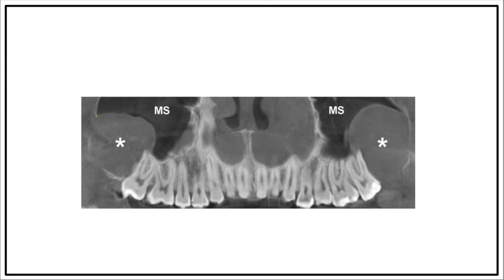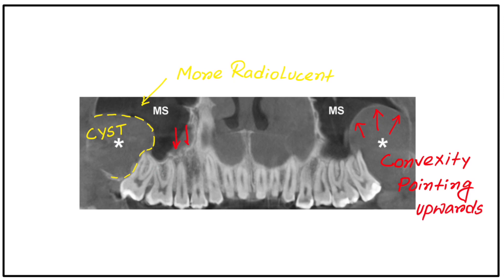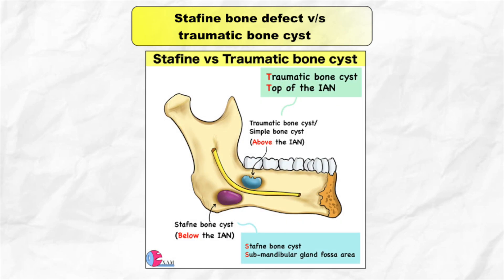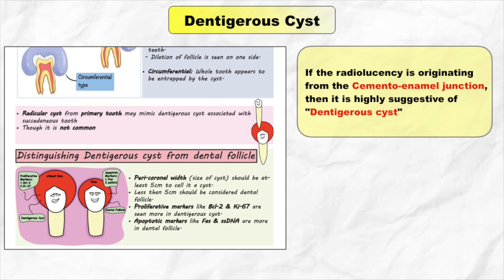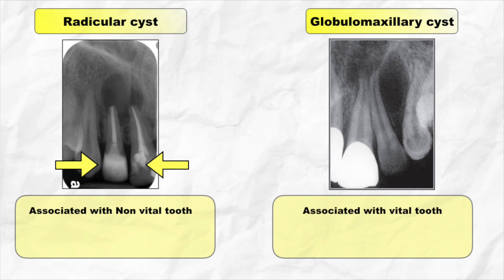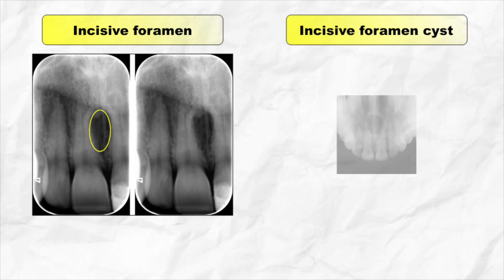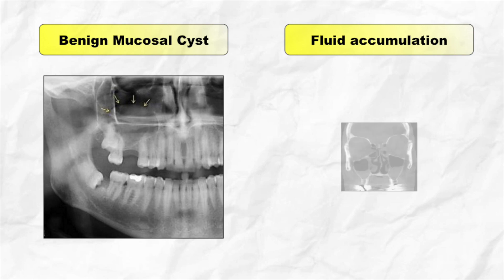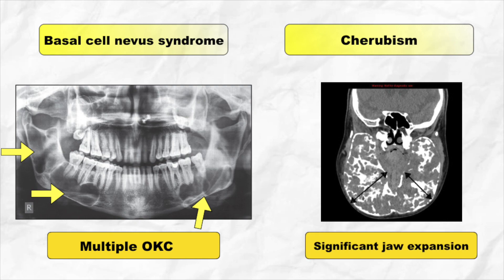Dental Cyst 10 High yield Concepts / Dental cyst radiology (NBDE/MDS/DDS/BDS)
In this video we discuss about the important radiological concepts regarding Dental cysts
1. How to differentiate a cyst and maxillary sinus floor when they are in close proximity
2. Odontogenic keratocyst (OKC) special features
3. How to deferentiate/identify Stafine bone defect and Traumatic bone cyst
4. Traumatic bone cyst unique feature
5. Pericoronal radiolucency (how to differentiate a dentigerous cyst and dental folicle)
6. How to differentiate a radicular cyst on maxillary anterior region with another non-odontogenic cyst like incisive canal cyst, globulomaxillary cyst, etc
7. Nasolabial cyst special feature
8. Incisive foramen vs Incisive foramen cyst
9. How to differentiate benign mucosal cyst of the maxillary sinus and fluid accumulation of the maxillary sinus
10. Basal cell nevus syndrome with multiple odontogenic keratocyst